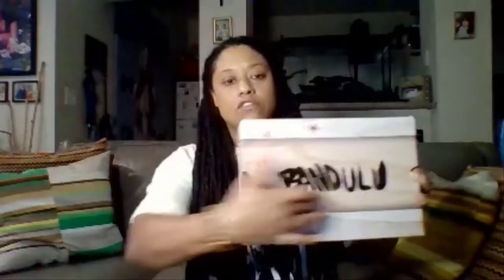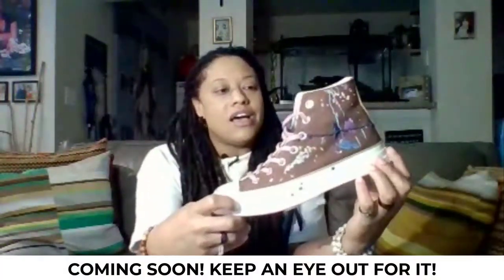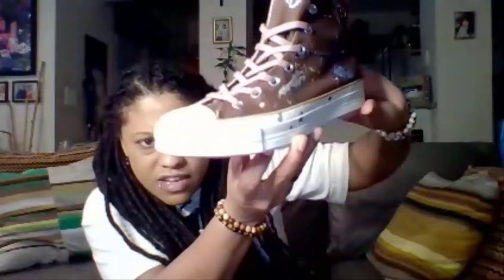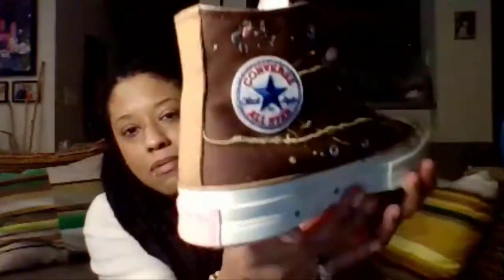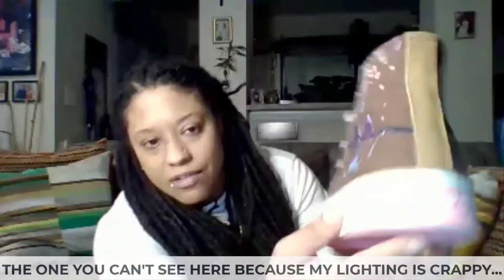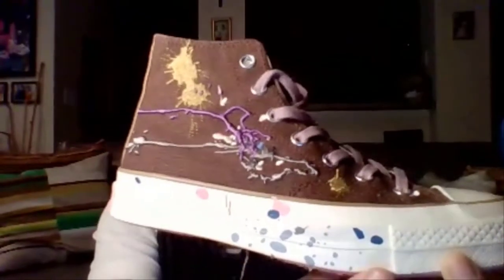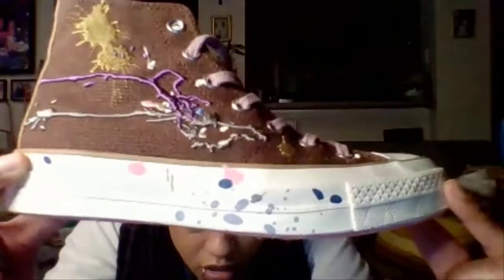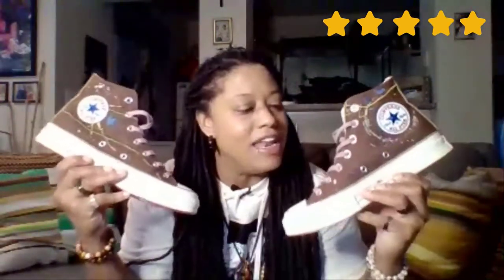Bandulu Sneaker Review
In this video I'll be reviewing the Bandulu Converse sneaker. This sneaker is a collaboration between Pat Peltier and the Converse brand (Nike). Aht aht! Don't you leave the kitchen! I promise you'll want a sample of the sauce!